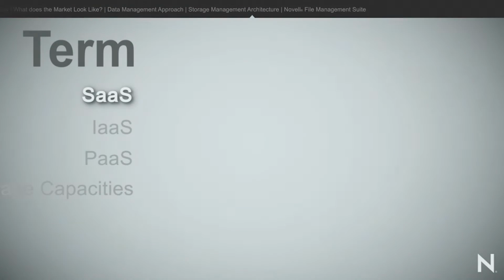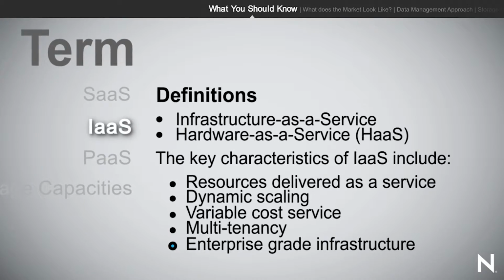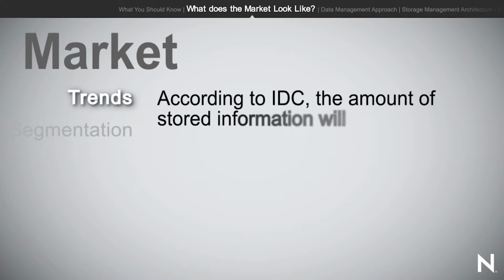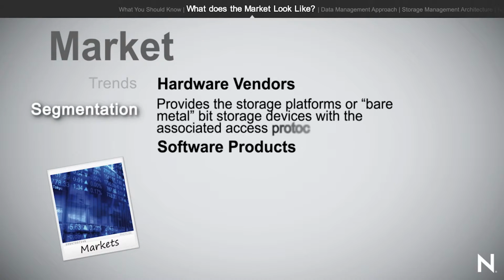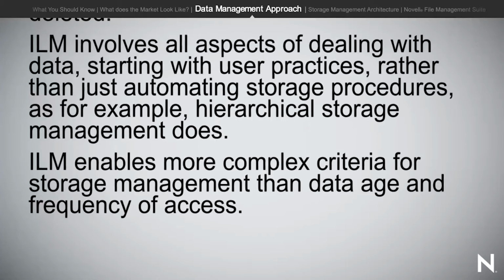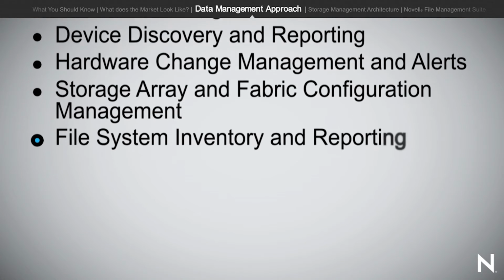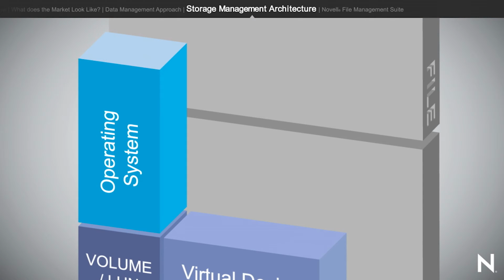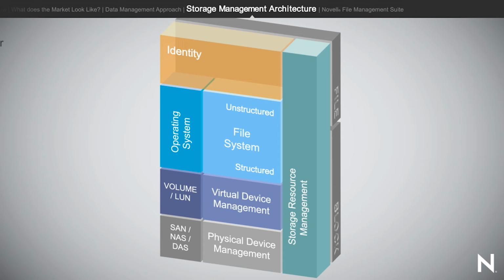Client Projects - Misc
Projects - Misc -Projects